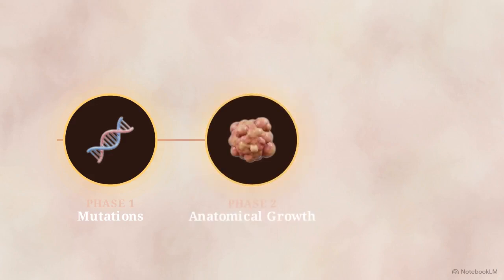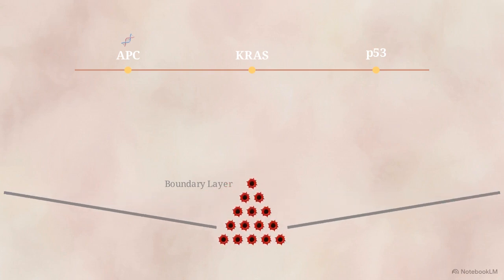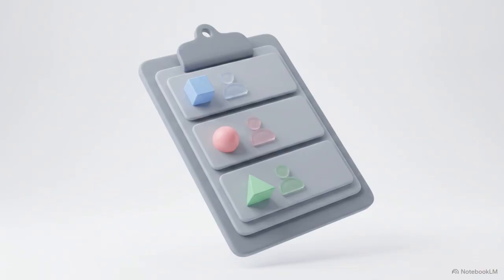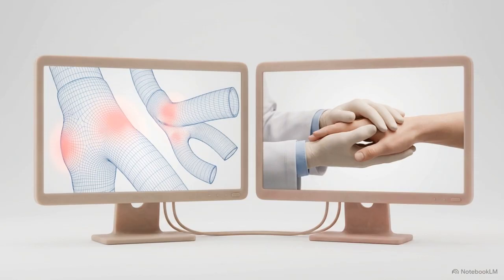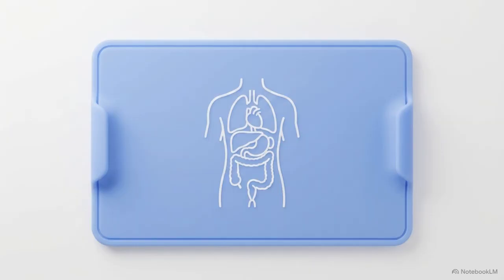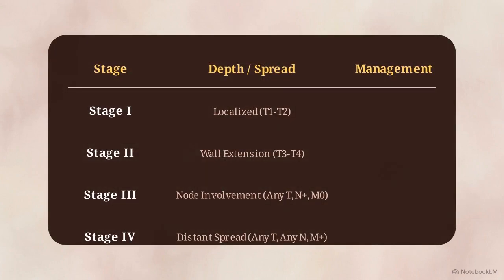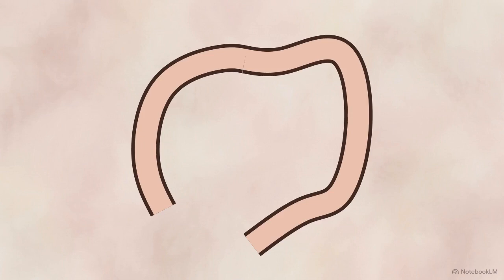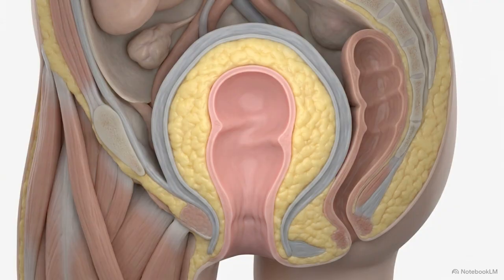Clinical Landscape of Colorectal Cancer: From Anatomy to Surgical Intervention